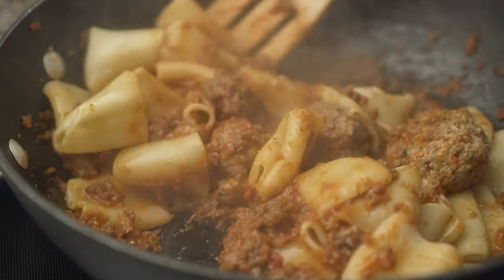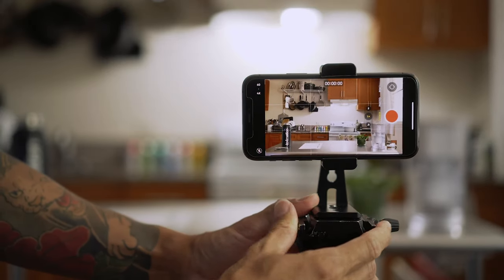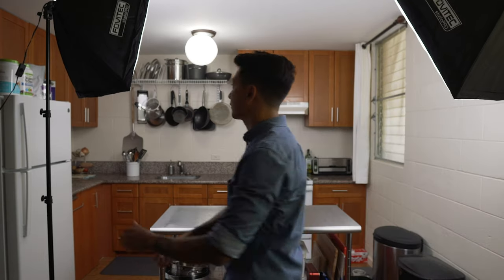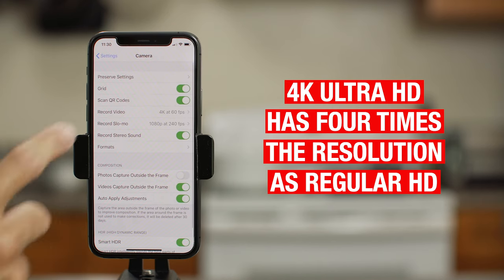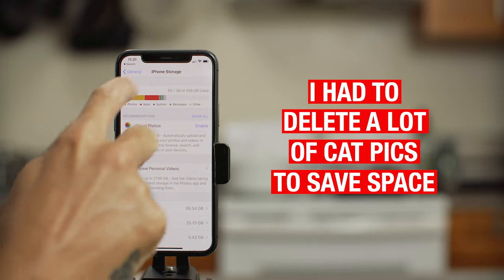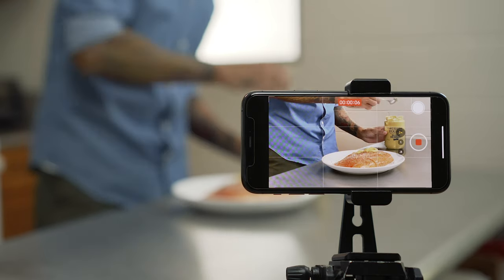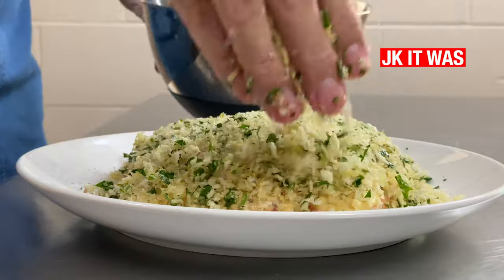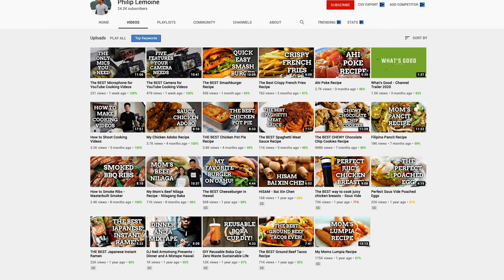How to Shoot Cooking Videos on Your Phone - Part 2 - Filming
AUDIO:
PowerDeWide Budget Lav

LIGHTING:
HPUSN Softbox Light Kit

TRIPODS/HOLDER:
$35 Tripod & Holder
My Tripod
My Phone holder

It wont cost you any extra and it helps me bring in income so that I can keep making videos and not have to get a real job!

0:00 - Intro
0:55 - Set the Stage
2:11 - Composition
2:51 - Camera and Setting
4:35 - Shoot A Roll
5:36 - Shoot LOTS of B Roll
6:52 - Thumbnail Photo
7:15 - Cooking Course
7:29 - Facebook Group & Outro